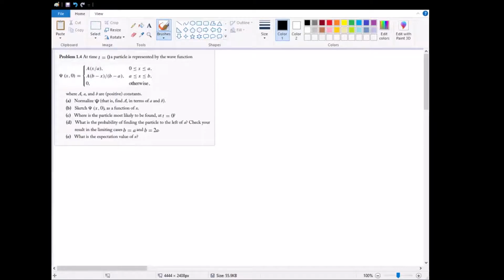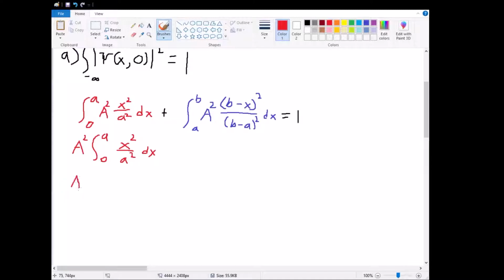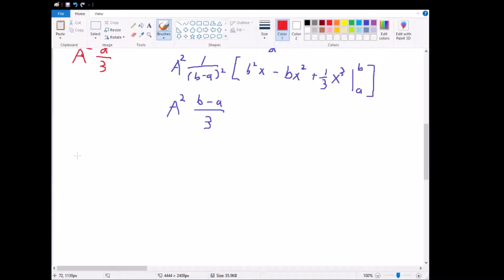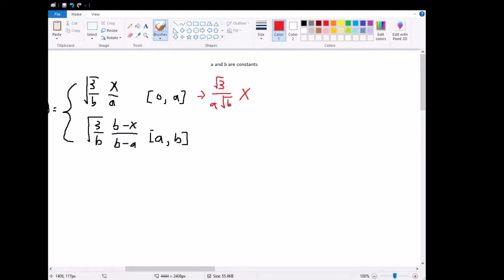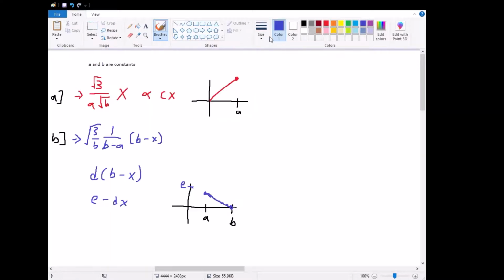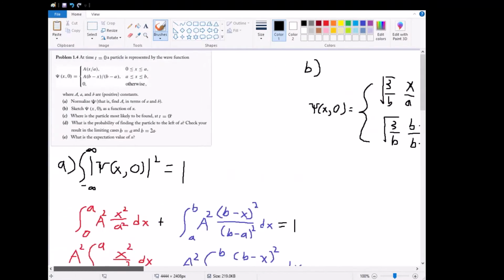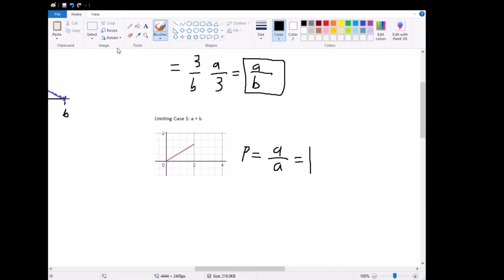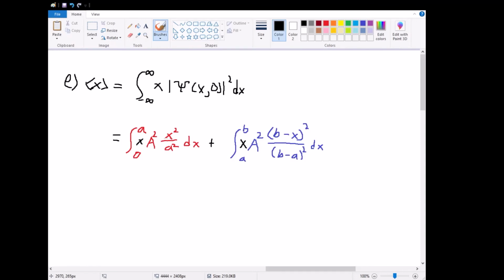Griffiths QM Problem 1.4: Normalization Practice